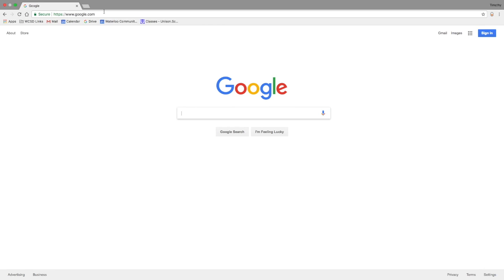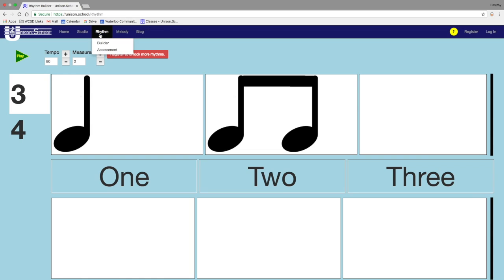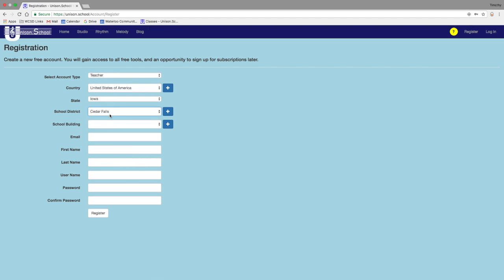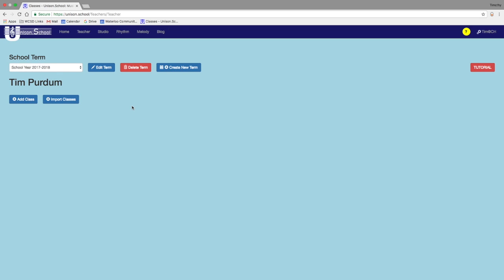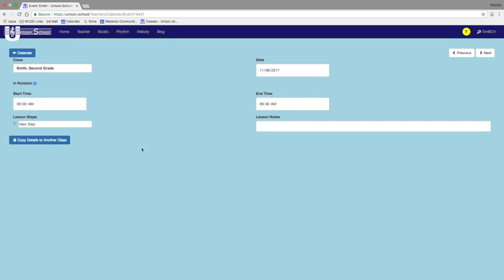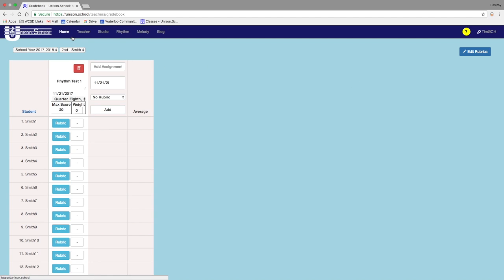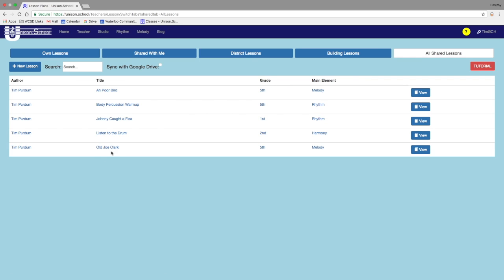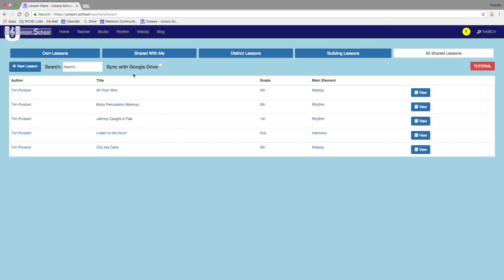Unison.School Tutorial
Complete walk-through of Unison.School music education tools.